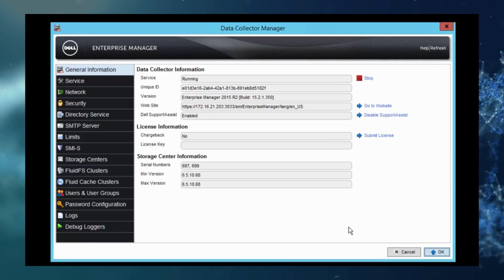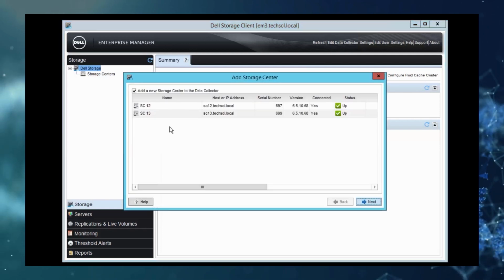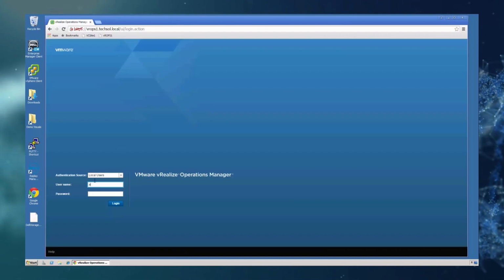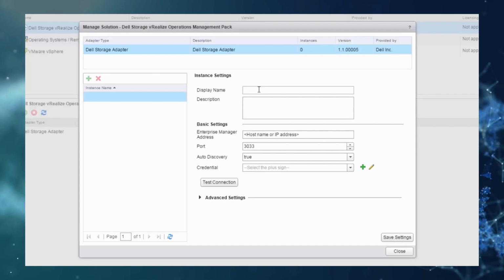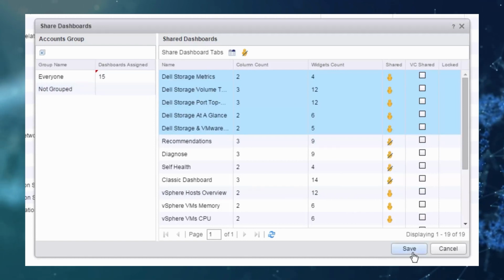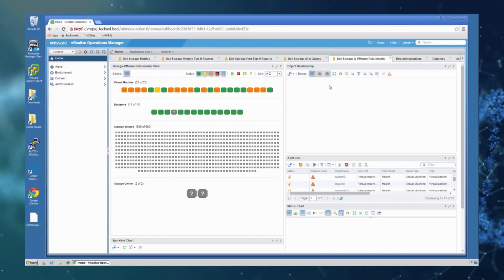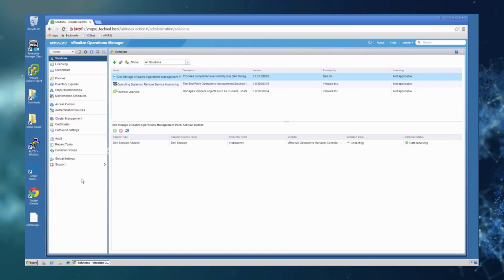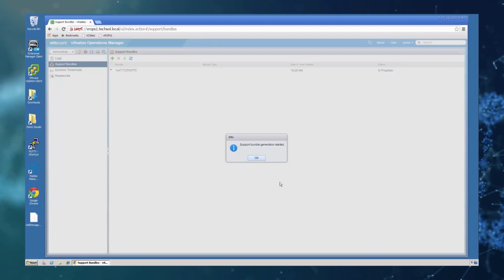Dell Storage Management Pack for VMware vRealize Operations Manager 6.1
Learn how to install, configure, and troubleshoot the Dell Storage Management pack for vRealize Operations Manager 6. In this video, we will explore creating Dell Enterprise Manager accounts, testing the adapter, and advanced logging techniques for managing vRealize Operations in a Dell storage environment.